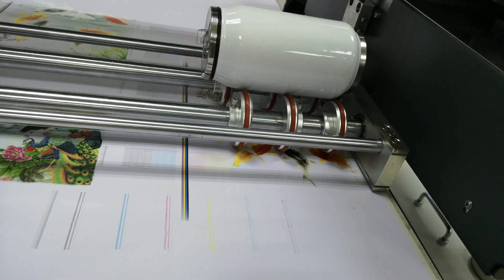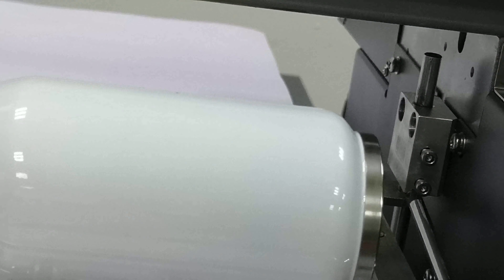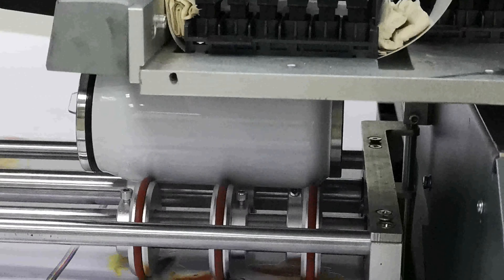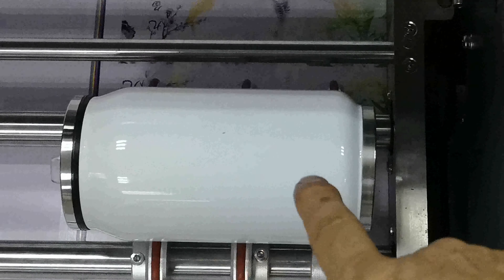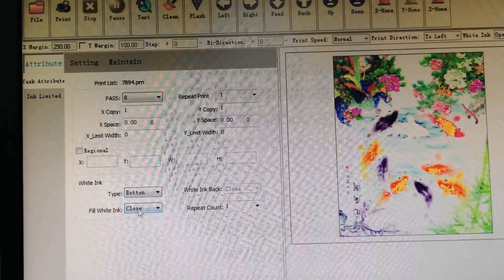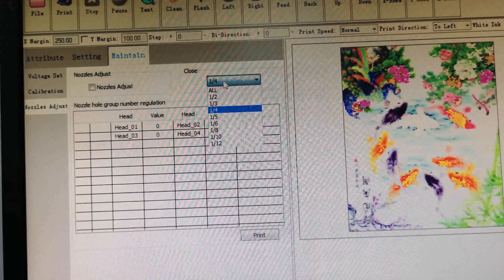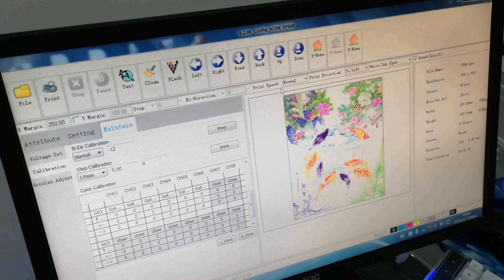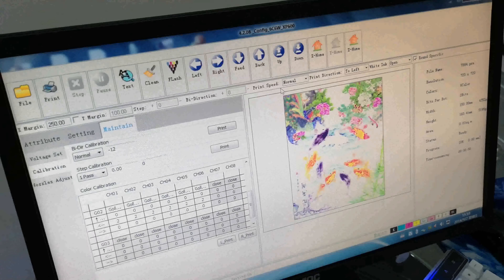Focus Inc. Galaxy-Jet X 6090 flatbed UV printer - 22 Rotary device installation and setting